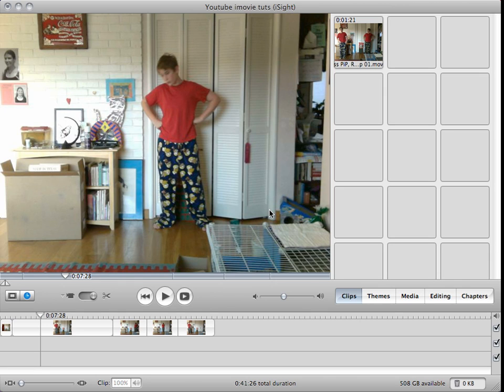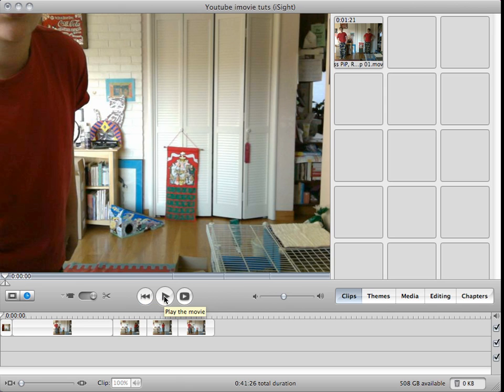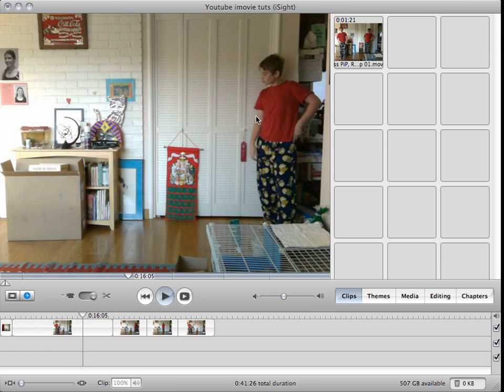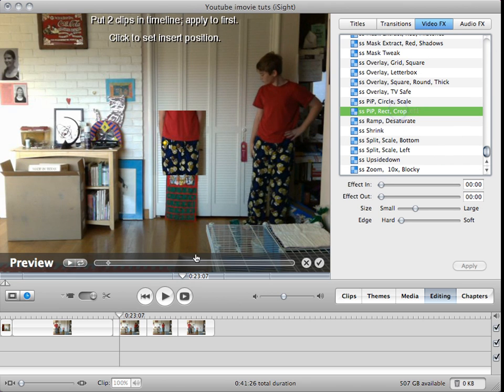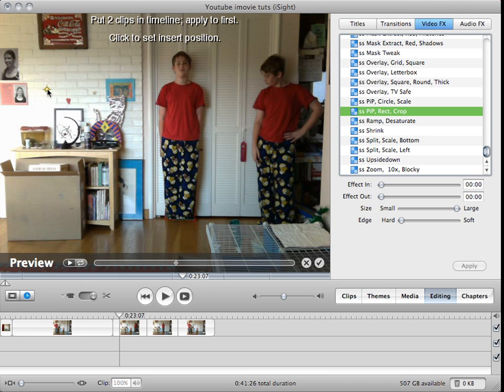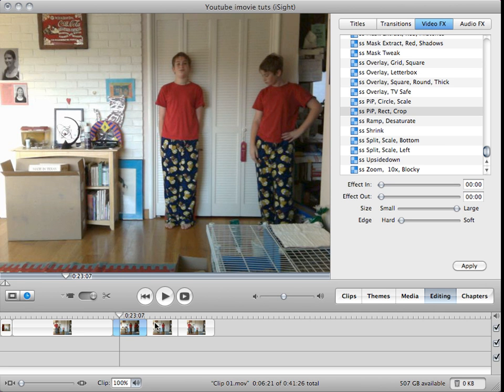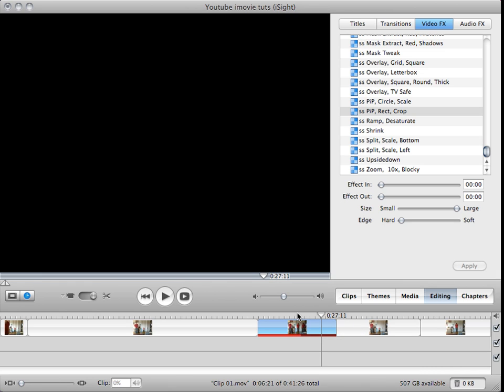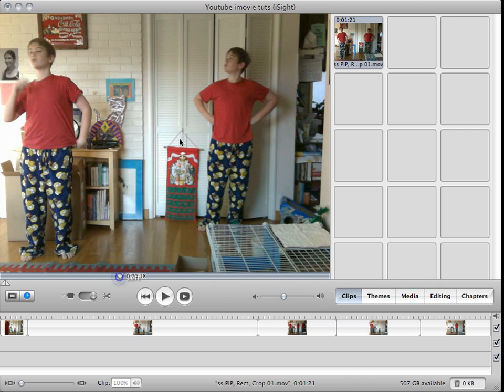iMovie Special Effects Tutorial: Cloning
EDIT: use this link instead

get the demo

sorry that i'm so quiet